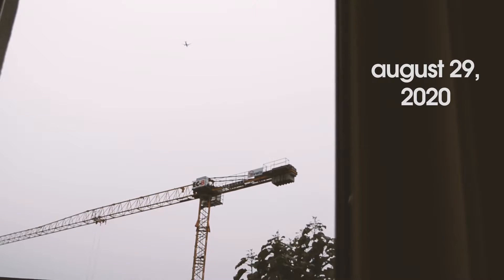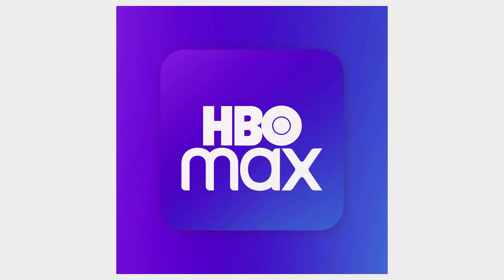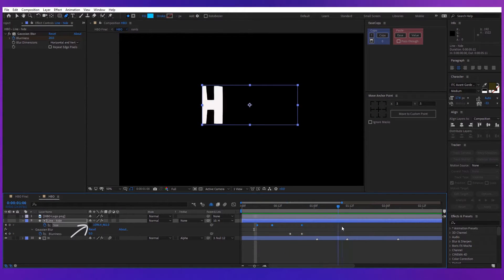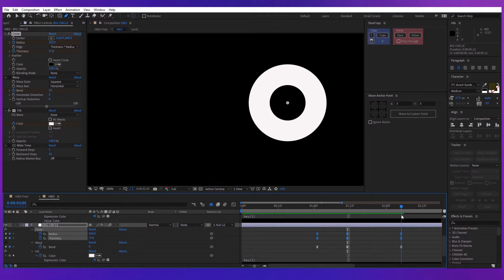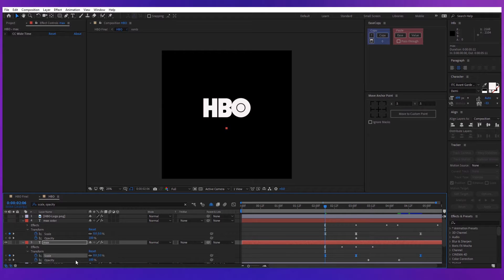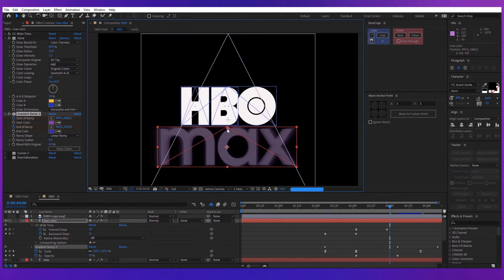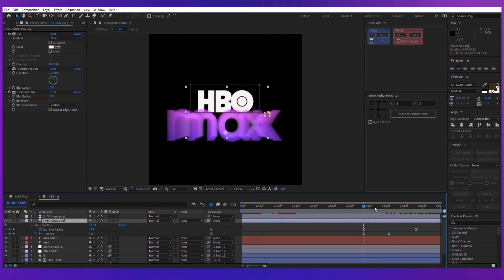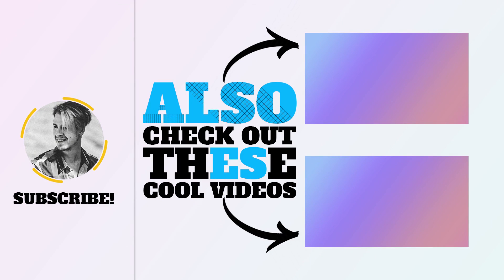How I Animated the HBO MAX Logo | After Effects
In this video tutorial I'm going to show you how I animated the HBO Max Logo in After Effects. A couple of weeks ago I made a logo animation for Netflix and I uploaded the video on TikTok. That video went viral, HBO saw it
and replied to make a logo animation for HBO. So here it is. Enjoy!

Spring · David Cain · Ronald Duncan
The Seasons

Also, music inspired by Casey Neistat.

⌚TIMESTAMPS:
00:00 - Storytime
00:50 - What we'll be creating
01:04 - HBO Max tutorial
06:45 - Final Result
06:57 - Outro